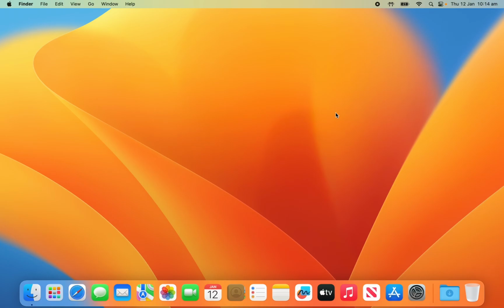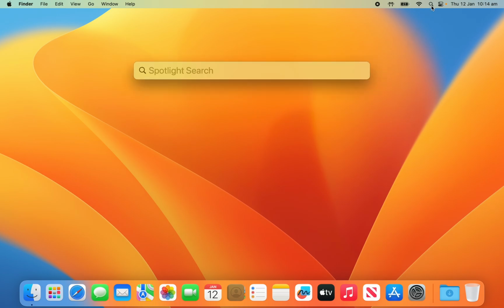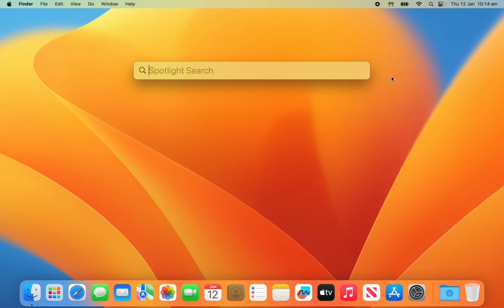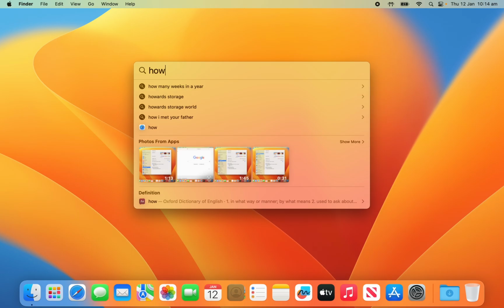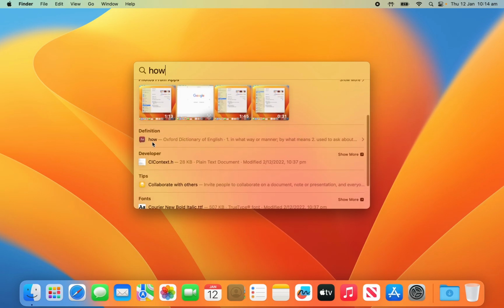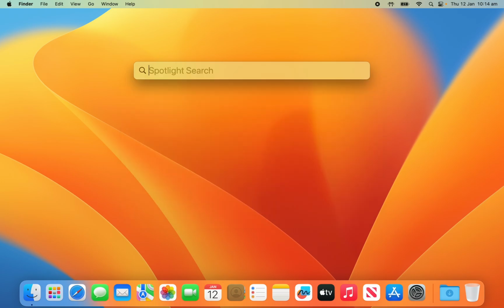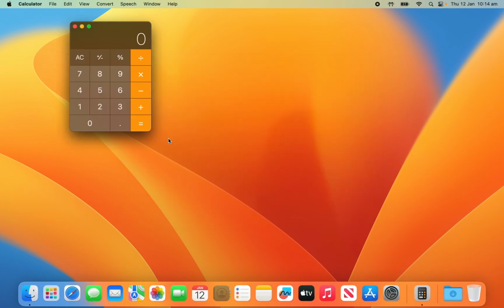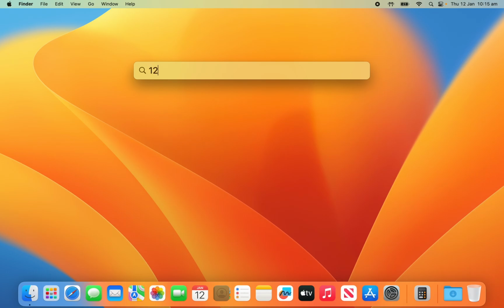How to Use Spotlight Search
Corpus Christi Laptop Bootcamp Series